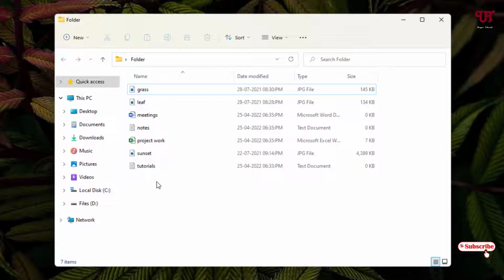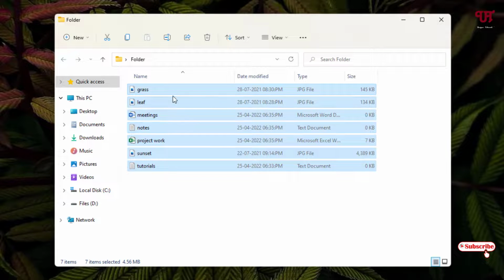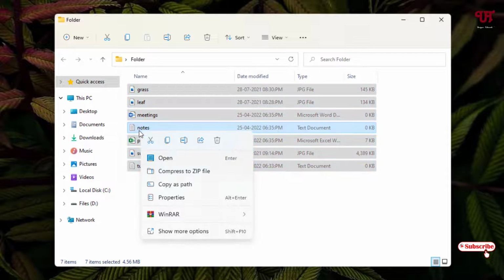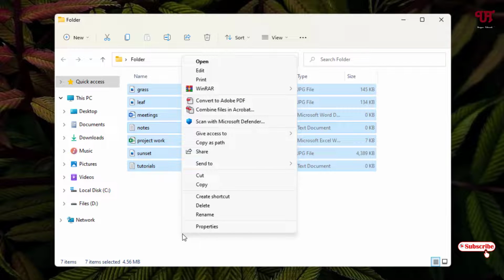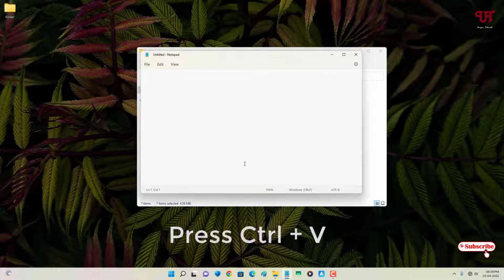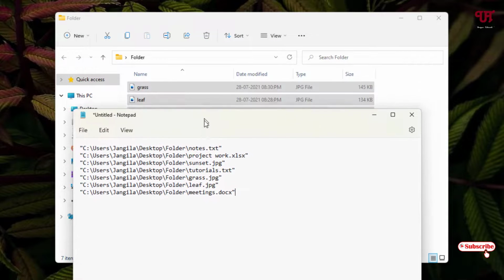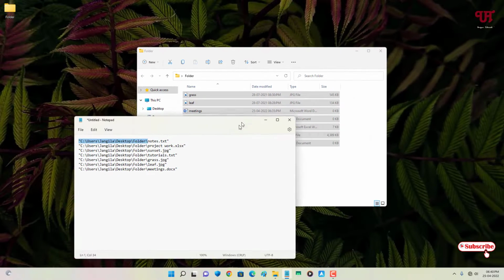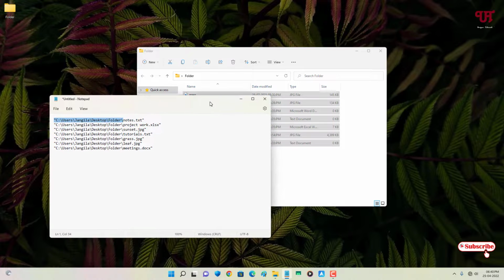How to copy the names of the entire Files present inside a folder in Windows Computer ?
This video tutorial is all about How to copy the names of the entire Files present inside a folder in Windows Computer.